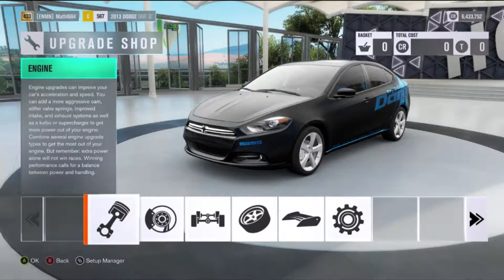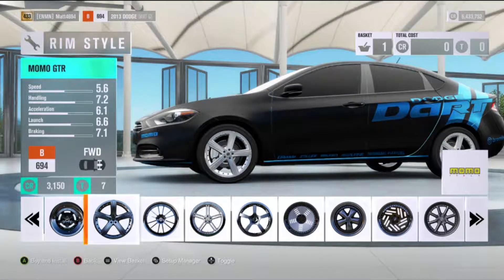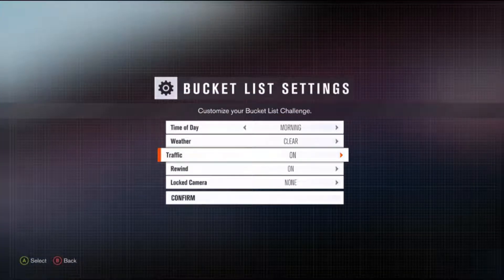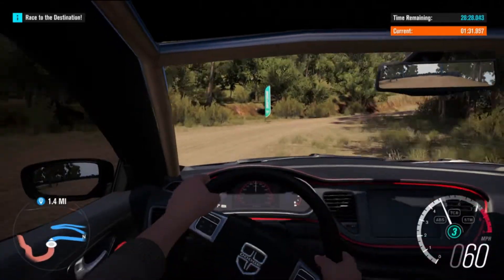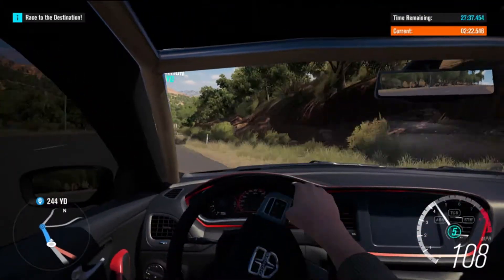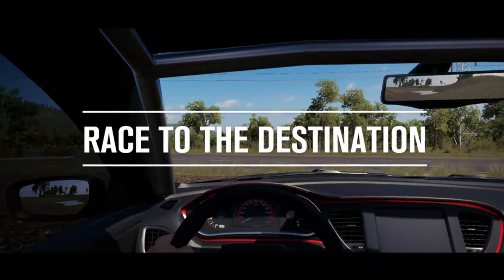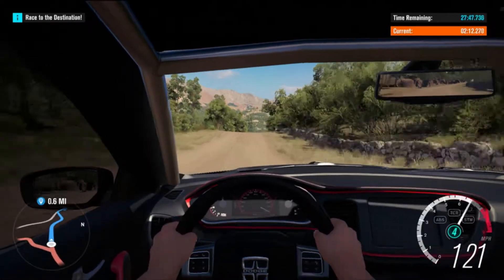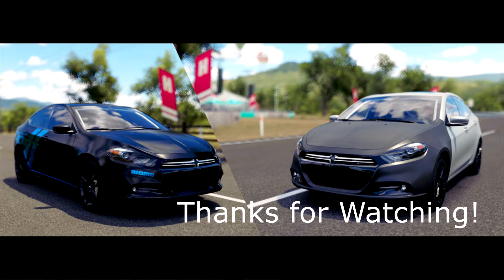Forza Horizon 3 - Uphill Climb Challenge - 2013 Dodge Dart GT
Today we take the Dodge Dart GT up the mountain to see how it handles against the competition!